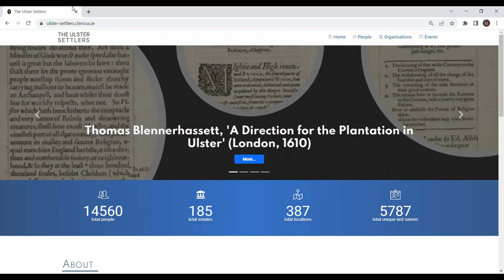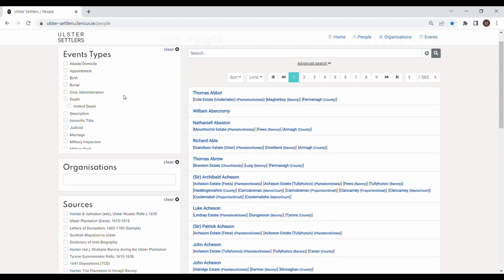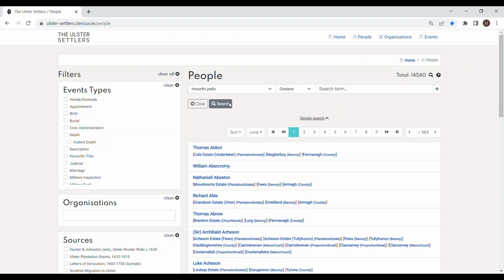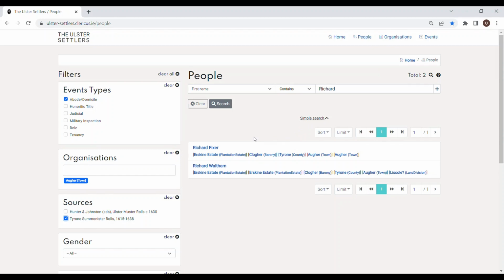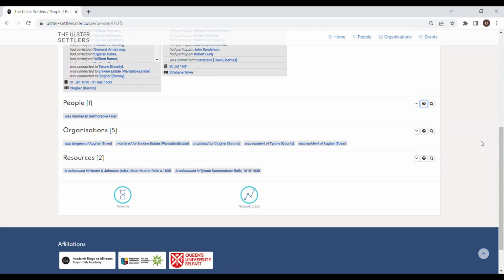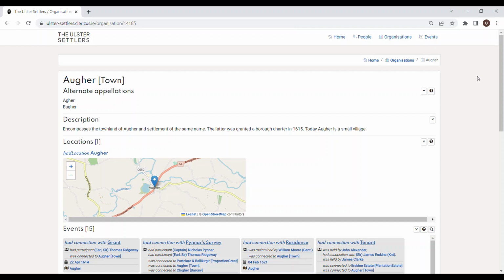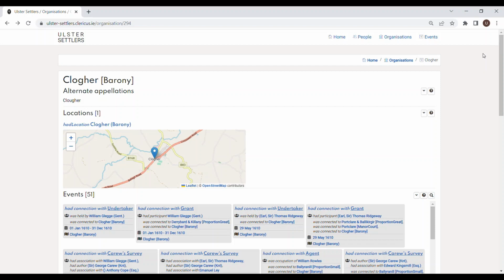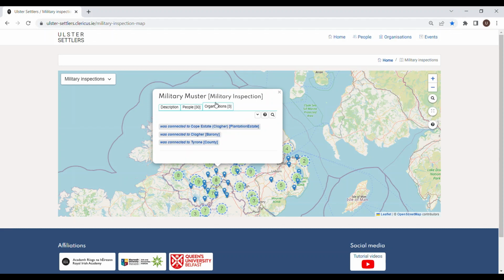Video 1: Navigating the Database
Tutorial video on how to navigate the Ulster Settlers Database.

The database can be accessed at: ulster-settlers.clericus.ie